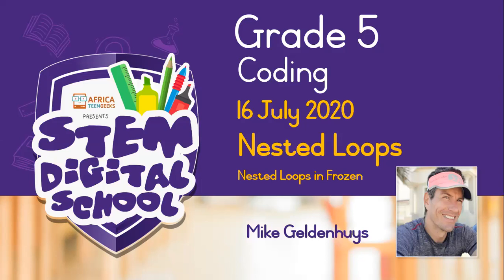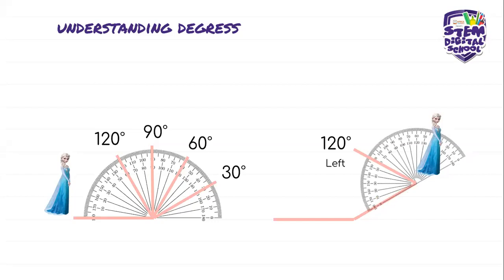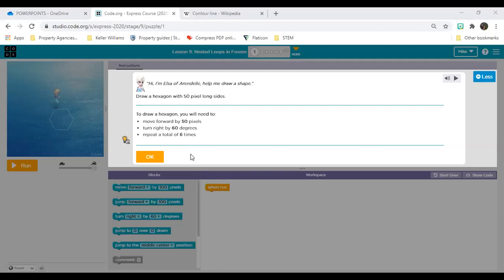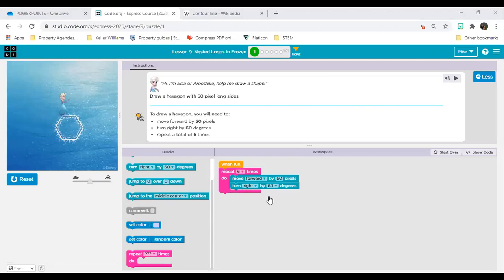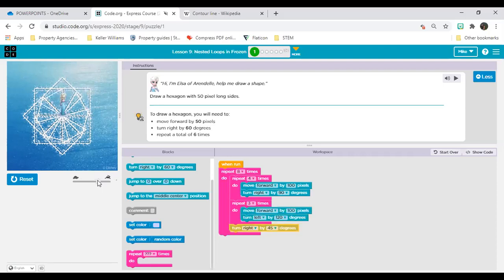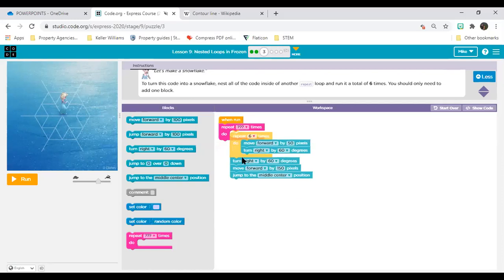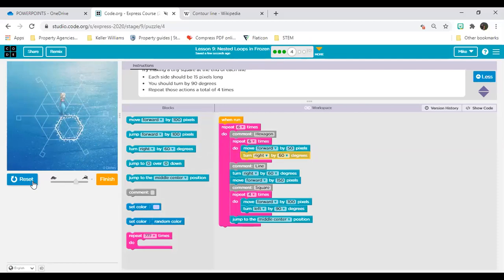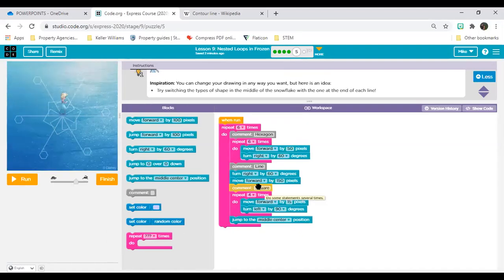Grade 5 - Coding | 16 July 2020 | Nested loops in frozen